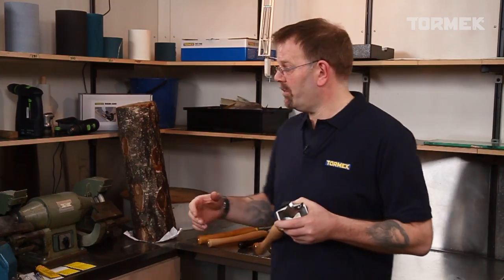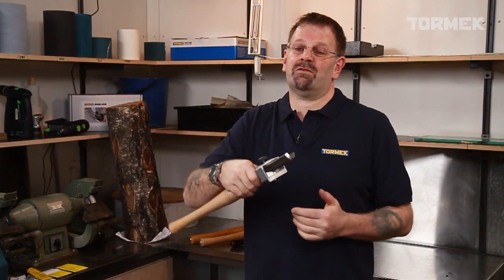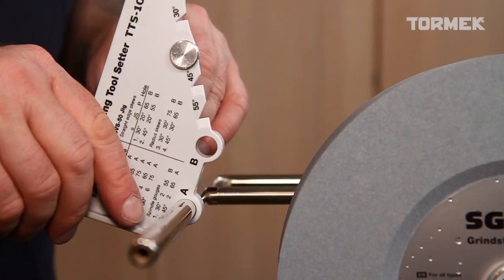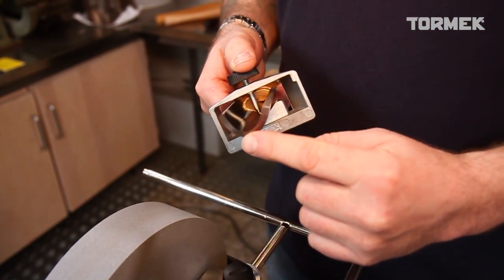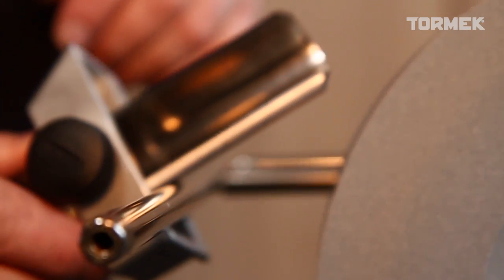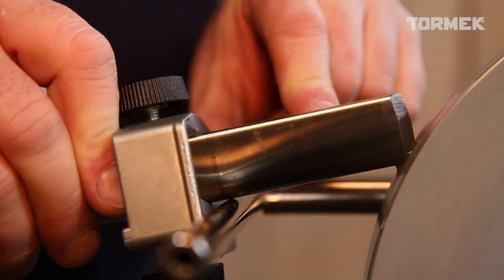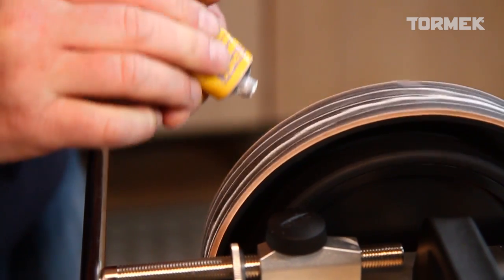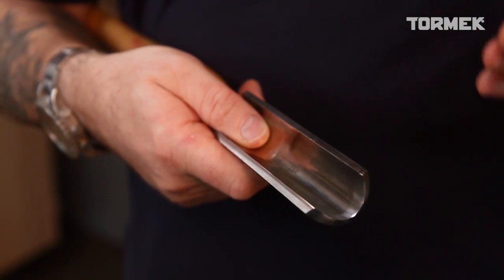Sharpening a roughing gouge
Woodturning artist Nick Agar shows how to sharpen a roughing gouge with the Tormek Wet Sharpening System.

In this film, Nick uses the following products:
Woodturning artist Nick Agar shows how to get your desired shape on your gouges.